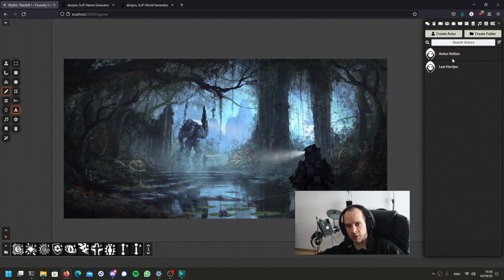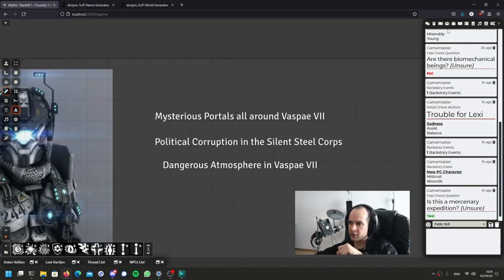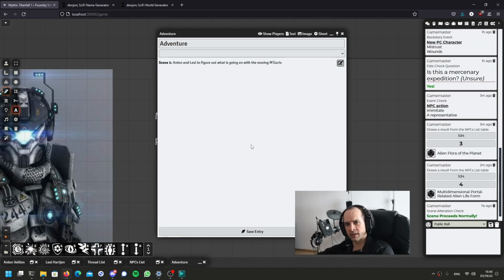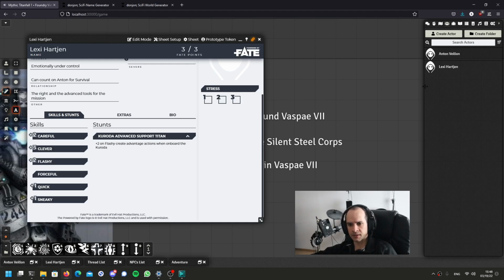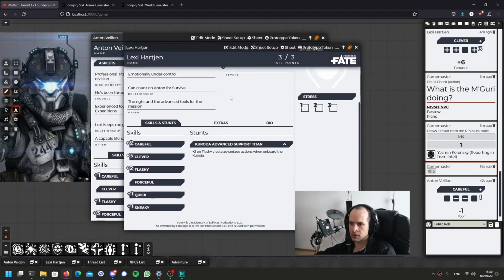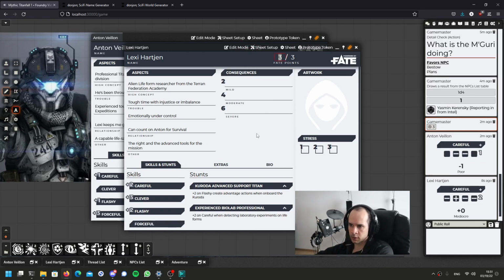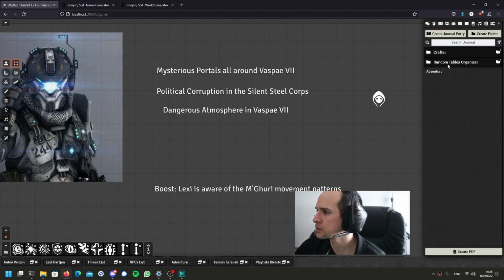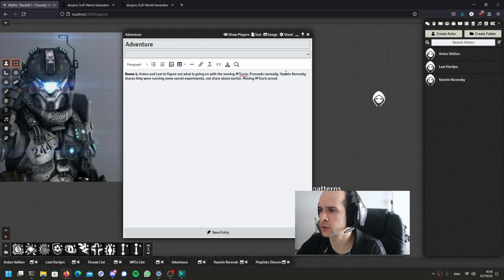Mythic GME - Actual Play - Silent Corps 1 - Titanfall - FATE Accelerated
These series are for actual play with Mythic GME, Foundry VTT and Mythic GME Tools module that I created. All Episodes

0:00 Game Pitch Setup
3:14 Scene 1 Setup
5:54 Scene 1 Gameplay
18:10 Scene 1 End Lists Update

Hope you like it! Any feedback welcome.